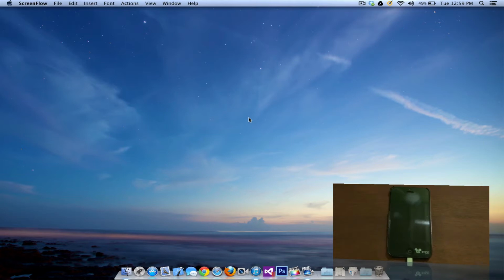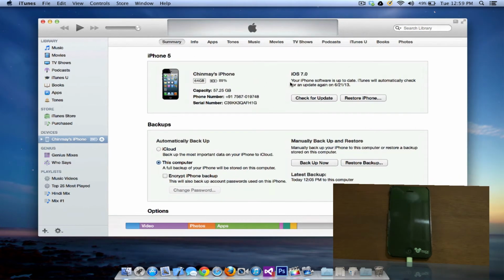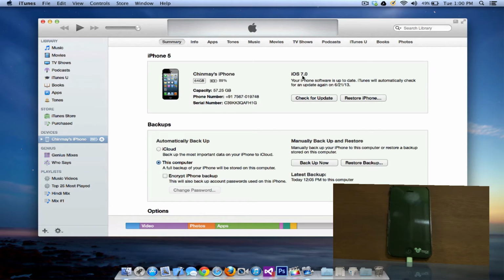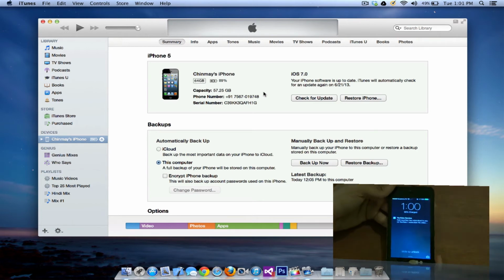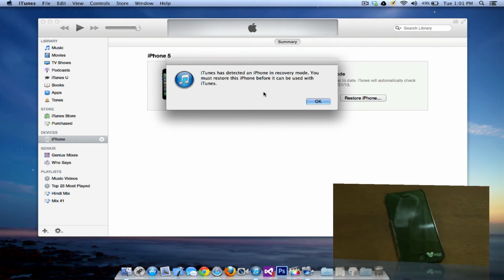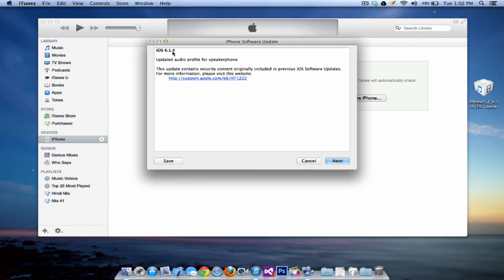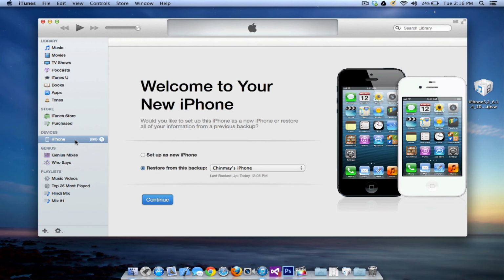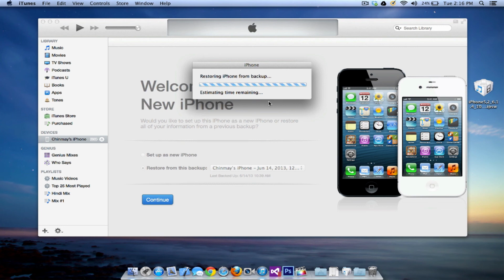Downgrade iOS 7 to 6.1.3 or 6.1.4 on iPhone, iPod Touch or iPad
Downgrade to iOS 6 on yout iDevice. iOS 7 with it's awful battery life on the Beta 1 can be a little bad if you're using the device as your daily driver. Here's a simple video if you wanna downgrade offically to iOS 6 back.

Share the video if you like it. Thanks!